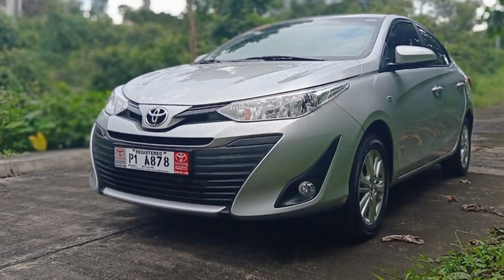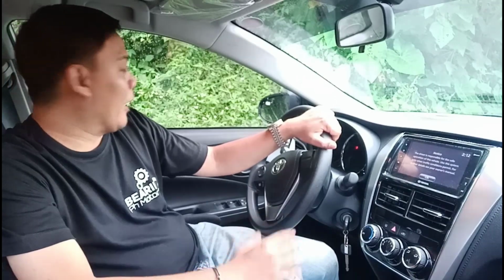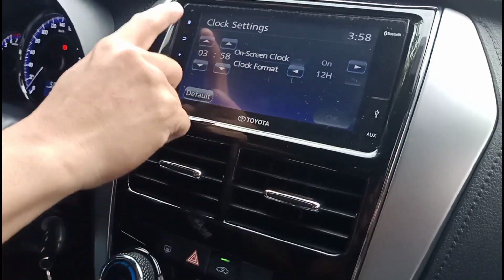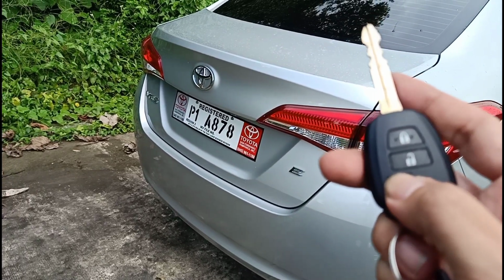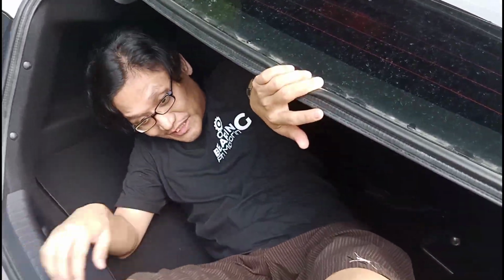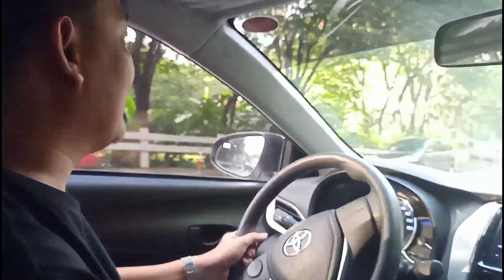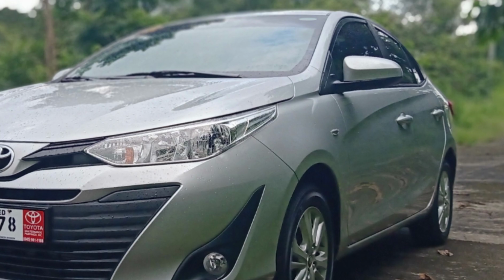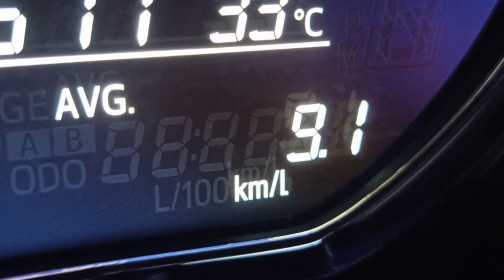TOYOTA VIOS (2019) FULL REVIEW: Is There More To It?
The Toyota Vios has been a best seller since it was introduced.  We review the 1.3 E Manual to see if this car has anything more to offer aside from a trusted badge.